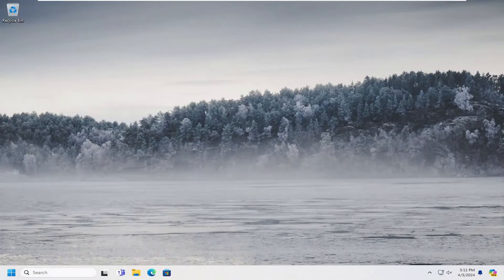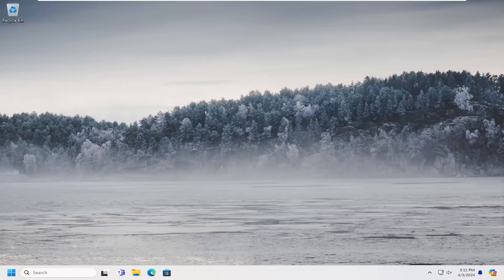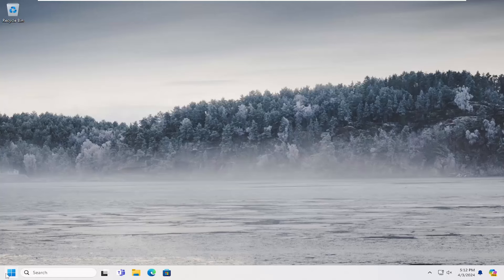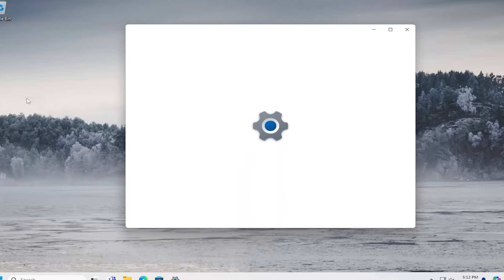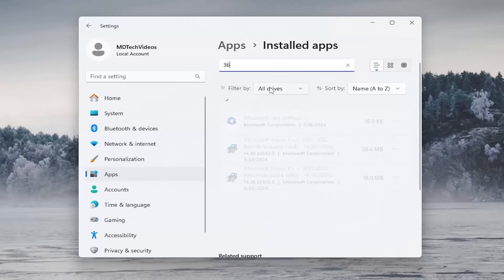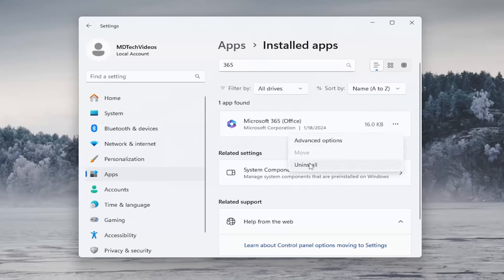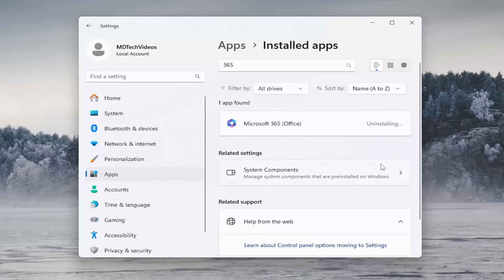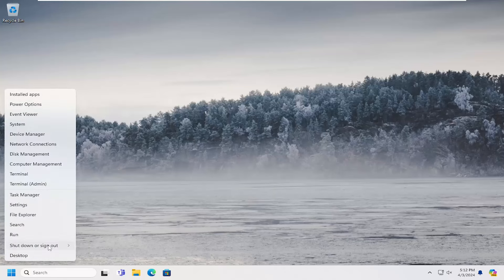How to Uninstall Office 365 from Windows 11 [Tutorial]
On Windows 11, you may have many reasons to uninstall Microsoft Office. For example, when you need to reinstall the apps to fix problems. You have to free up a license on your Microsoft 365 account (formerly Office 365) to install the suite of apps on another device. You are preparing to decommission a laptop. You are switching versions of Office or don’t like the product anymore and want to uninstall it completely.

Issues addressed in this tutorial:
how to uninstall office 365 windows
how to uninstall office 365 windows 11
how to uninstall office 365 windows 10
how to completely uninstall office 365 from windows 10
how to completely uninstall office 365 from windows 11
how to uninstall individual office 365 apps from windows 11
how to uninstall ms office 365 from windows 11
how to uninstall ms office 365 from windows 10
how to uninstall individual office 365 apps from windows 10